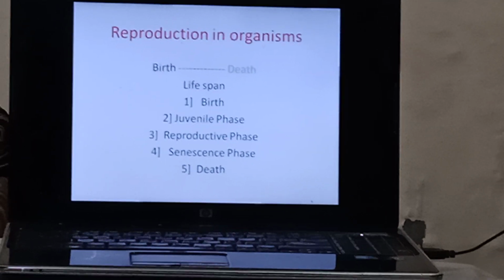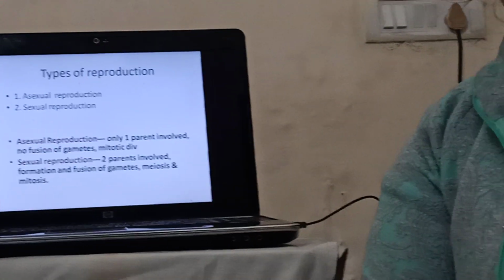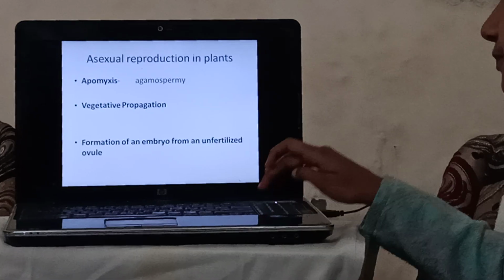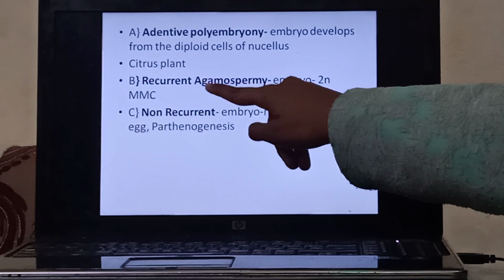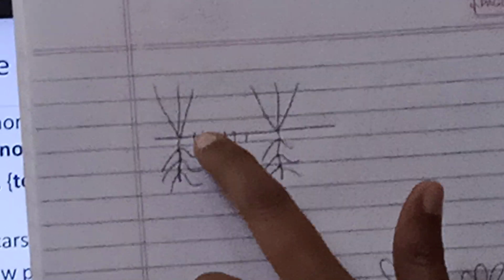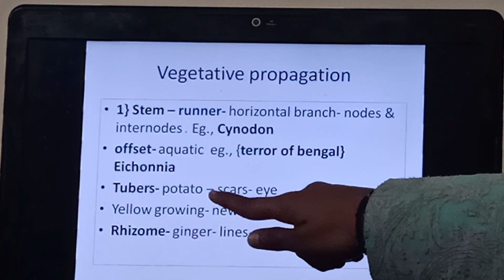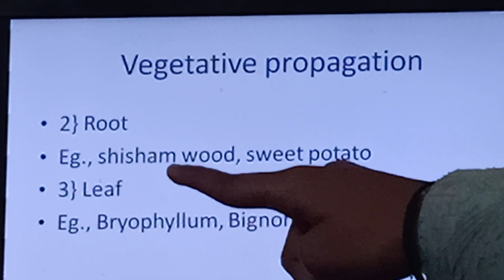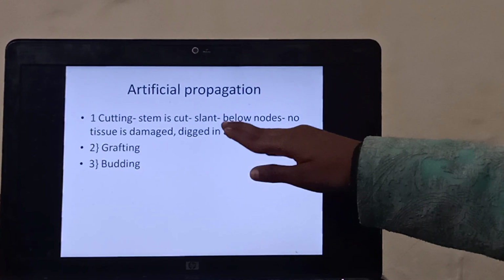Reproduction in organisms